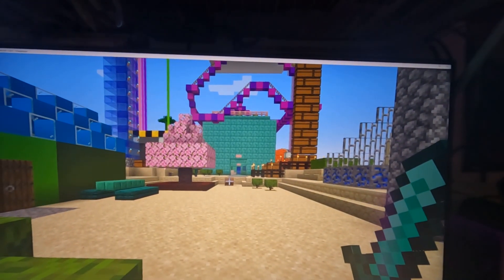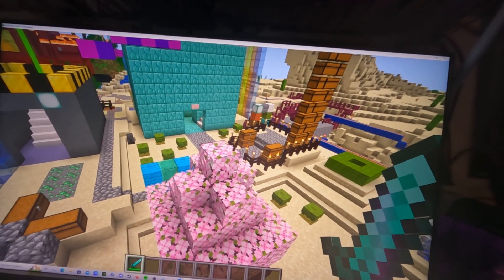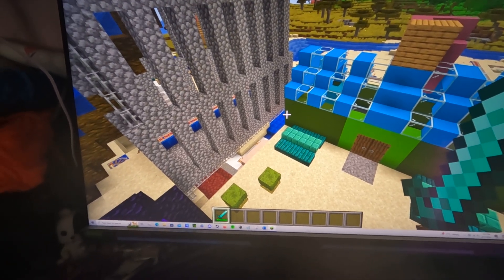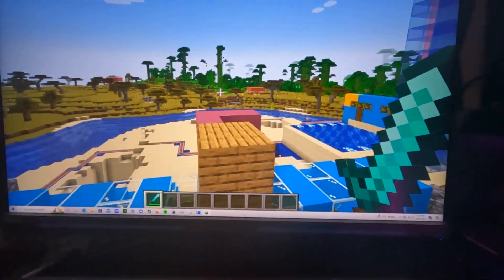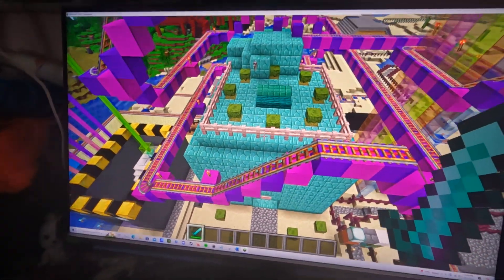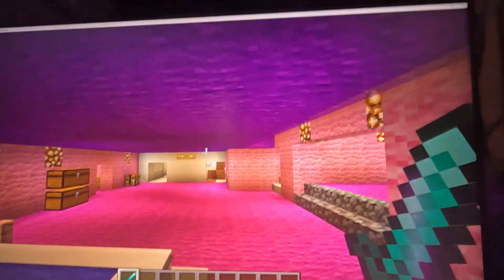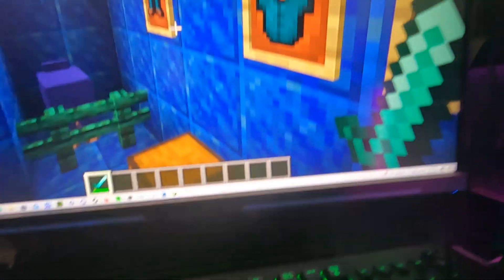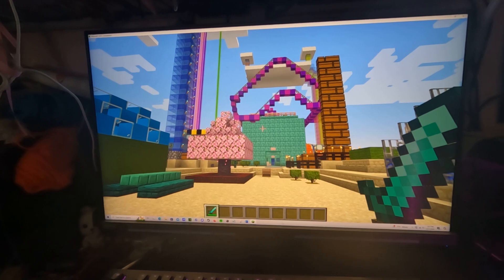Zoe's Lab 2: Earth Day Construction! :D April 11,2024!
NEXT Episode: April 18!